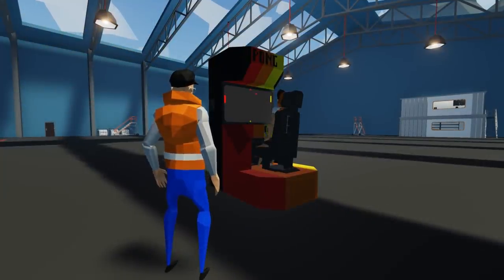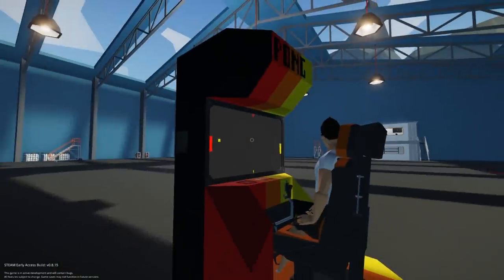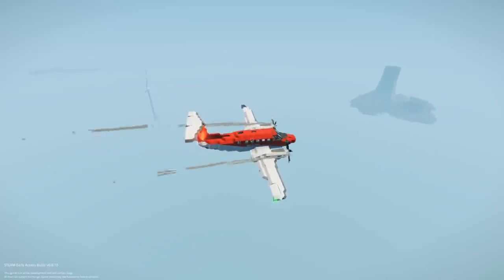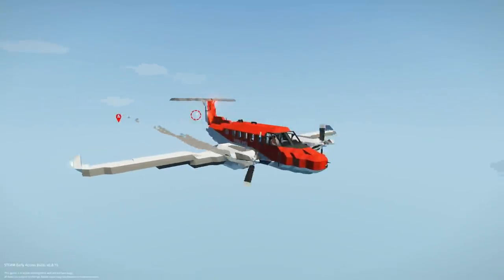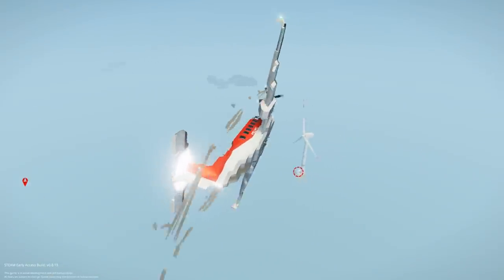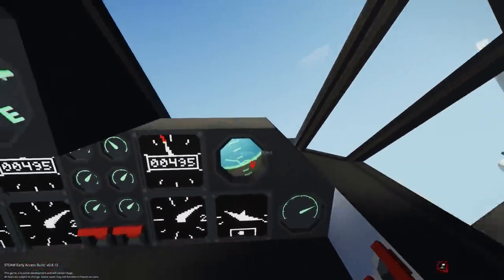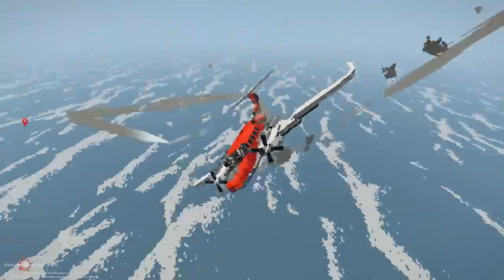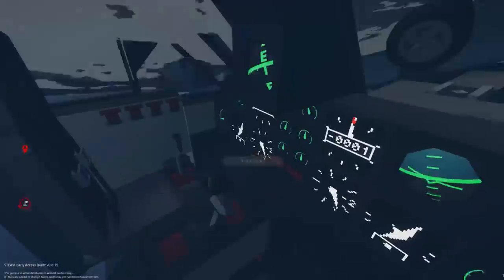I Let OB Fly Our Plane Through a Wind Turbine! - Stormworks Multiplayer - Plane Crash Survival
Today Camodo Gaming and OB return to the plane crash survival series in Stormworks! OB attempted to fly through a turbine and it ends in disaster. Stormworks is a Coast Guard Build and Rescue Game.